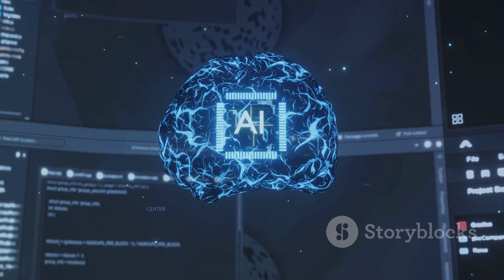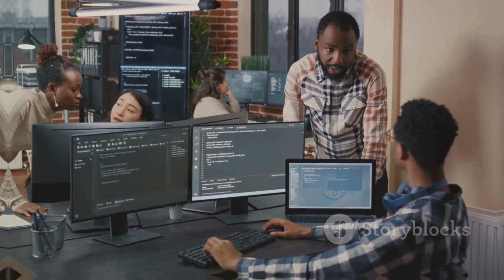AI Bot Creation A Comprehensive Guide | Latest Technology Updates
In this video, we go all-in with an ultimate guide on creating your very own AI bot. Whether you prefer coding or exploring the no-code options, we've got you covered.

We dive deep into the world of AI and break down the step-by-step process of building an incredible AI bot from scratch. From understanding the basics to implementing advanced features, this video is your go-to resource.

Join us as we discuss the different programming languages you can use, the libraries and frameworks that will make your life easier, and the no-code platforms that you can leverage for faster development.

Our expert team of developers will walk you through practical examples and share their insights along the way. Get ready to unleash your creativity and bring your AI bot to life.

Whether you're a beginner or an experienced coder, this comprehensive guide is tailored to suit everyone. Let's dive into the exciting world of AI bot creation together!

OUTLINE:

00:00:00 Introduction
00:00:09 Defining Your Bot's Purpose and Audience
00:00:27 Choosing Your Development Path
00:01:07 Designing the Conversational Flow
00:01:34 Conclusion